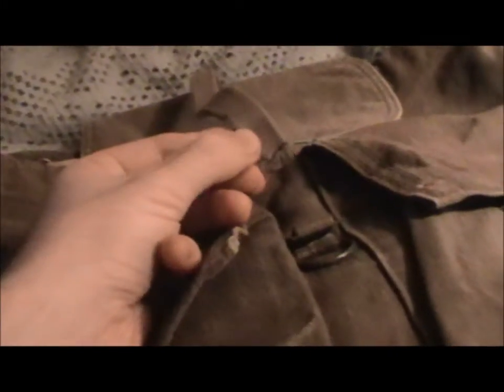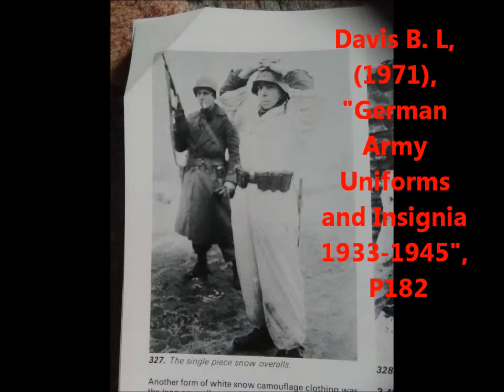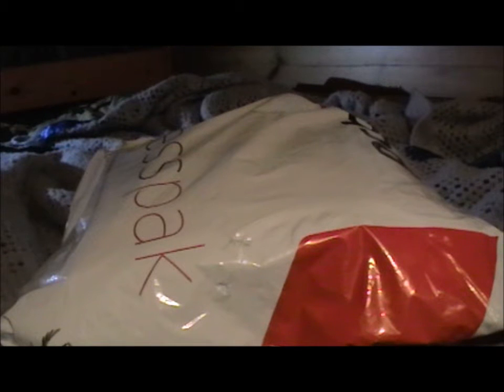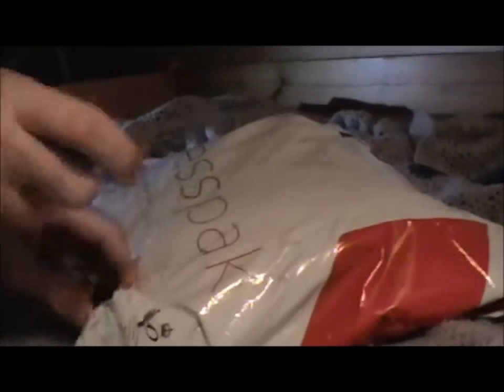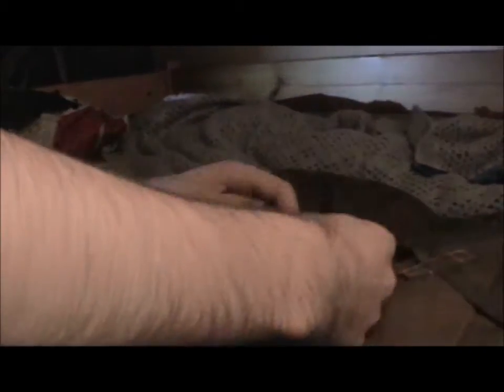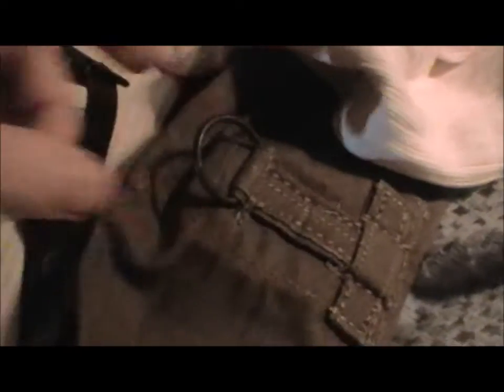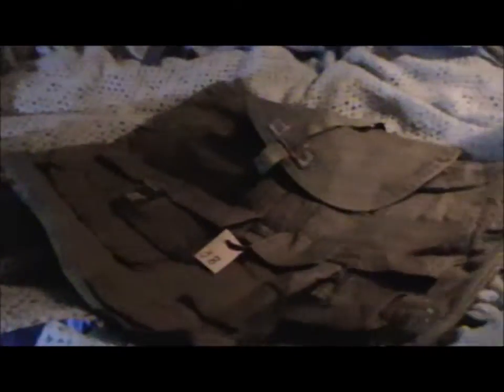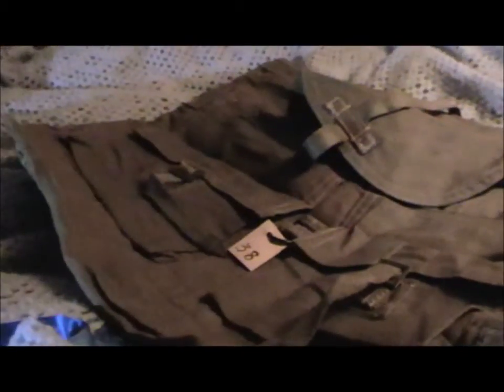Re Unboxing from Military Mart 24.12.2016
Hi guys,
Here is my latest unboxing video, this time from Military Mart.

Get ready for a Christmas update soon! :)

I've also purchased quite a few new things in between my 2nd last and previous upload so expect a video of that as well and I have a How to paint WW2 signs (specifically German) video to upload as well as my WW2 British webbing video and German vs British Webbing and Kit Video.

Enjoy the video and I hope that each and every one of you had a very Happy Christmas and has a great 12 days of Christmas and a Happy New Year for all the excitement it should bring! :D